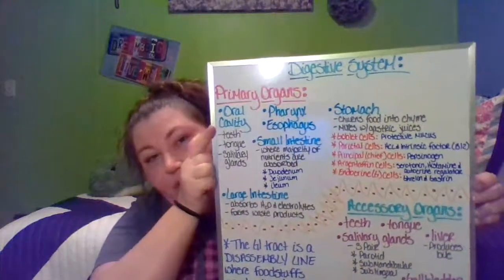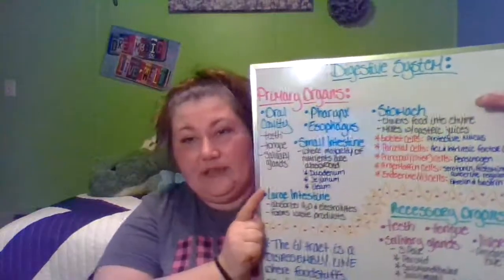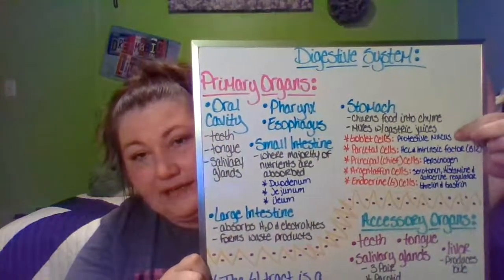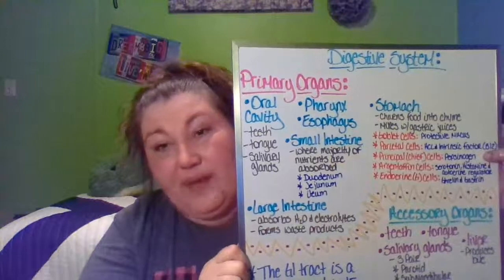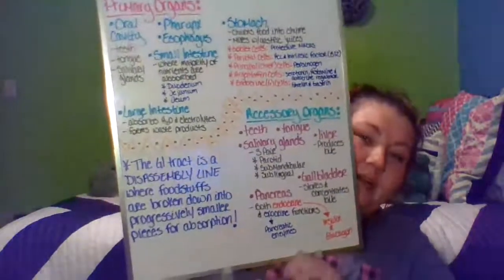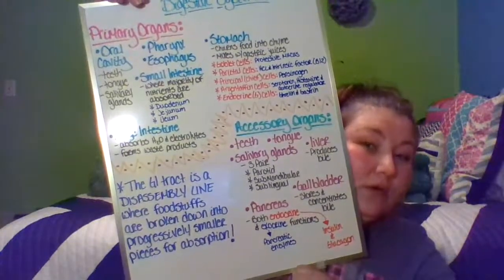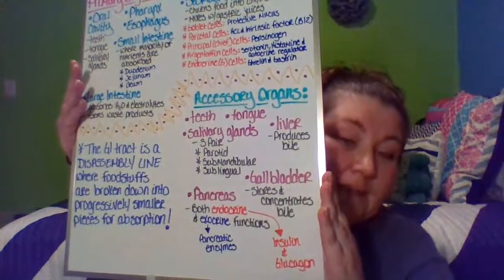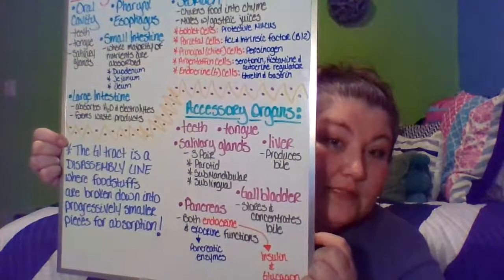Digestive System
AP2 Lab lecture and instructions for Digestive System labs